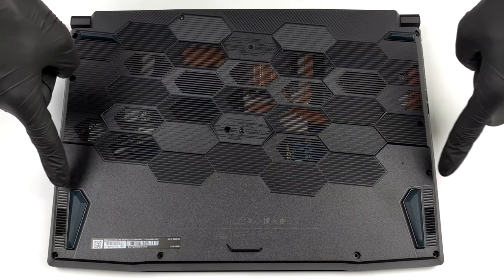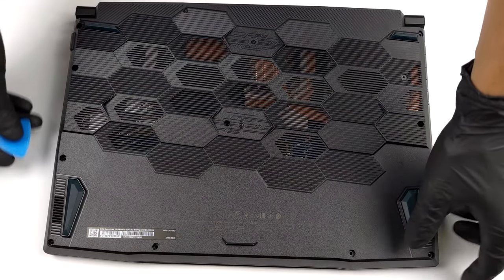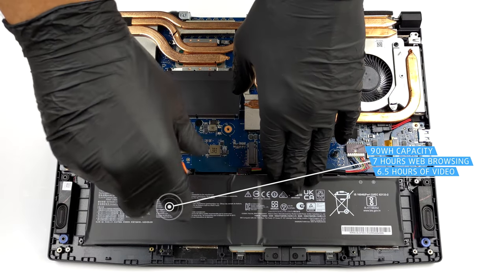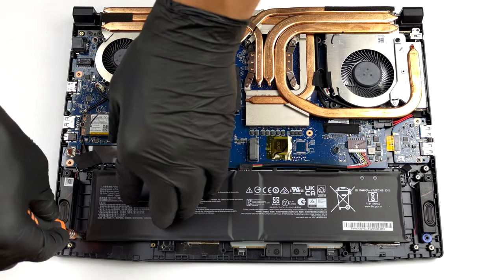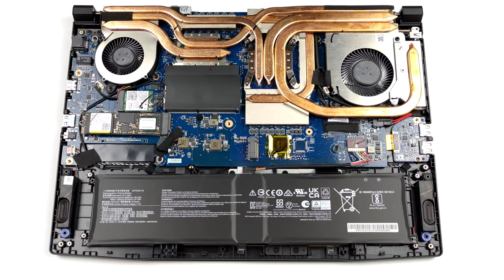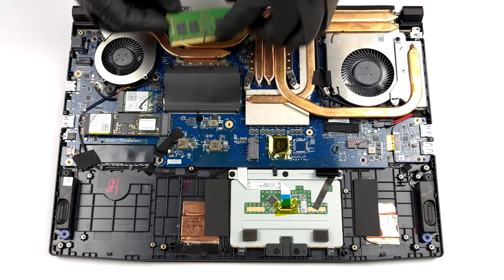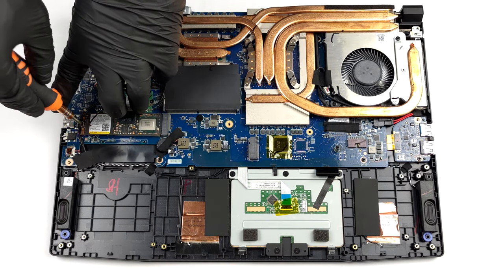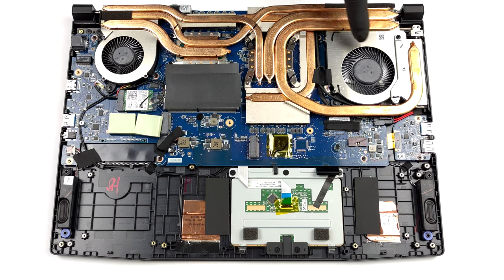🛠️ MSI Crosshair 15 (B12Ux) - disassembly and upgrade options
✅  LaptopMedia.com